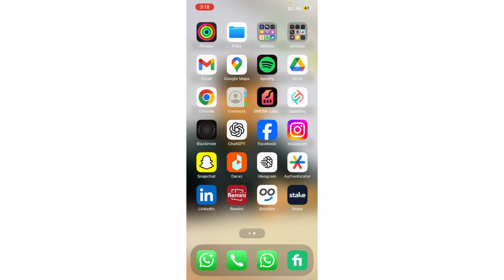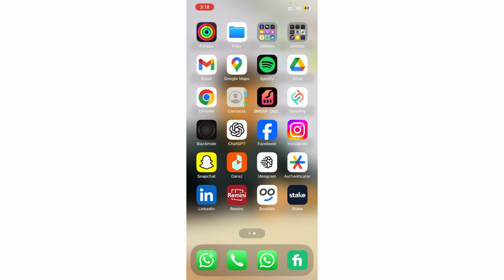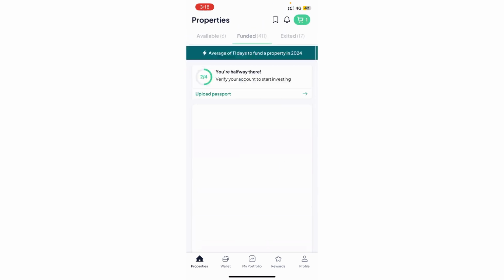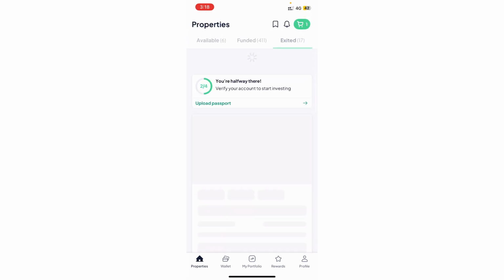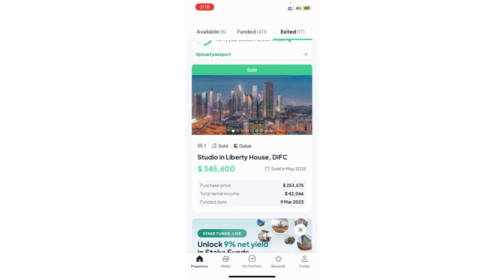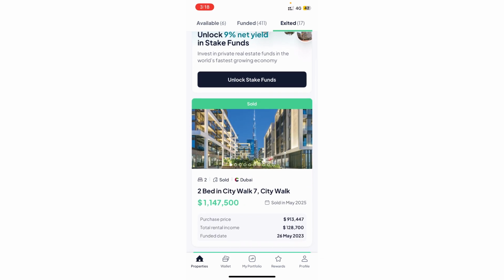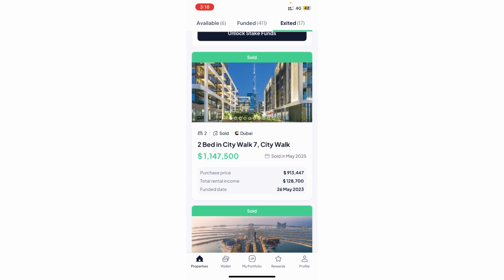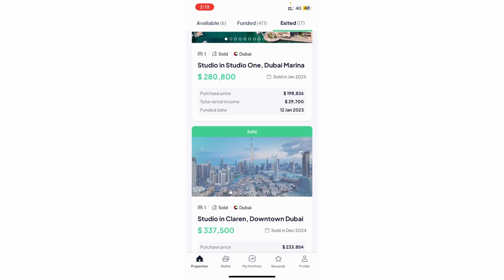How to Check Exited Properties on Stake App [easy]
Learn how to easily check your exited (sold) properties on the Stake app in just a few taps! This beginner-friendly tutorial walks you through opening the app, navigating to your portfolio or transaction history, filtering for “exited” assets, and reviewing key details like sell dates, prices, and profit/loss. Perfect for anyone who wants a clear overview of their past trades and investment performance—quick, simple, and efficient!